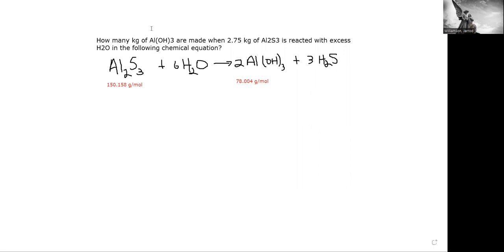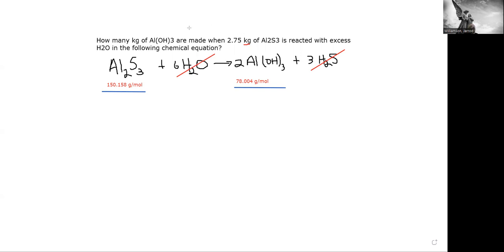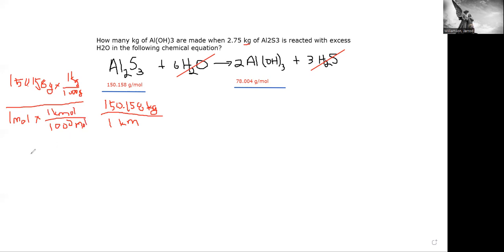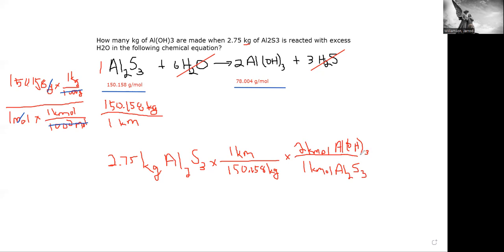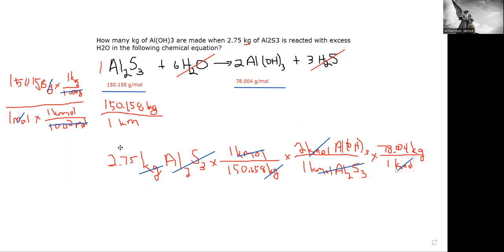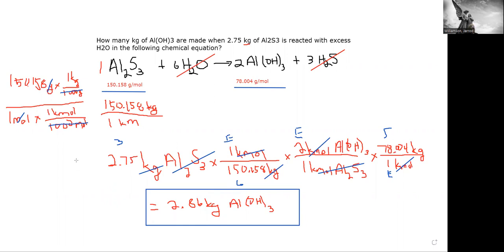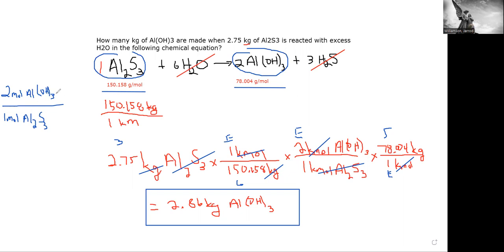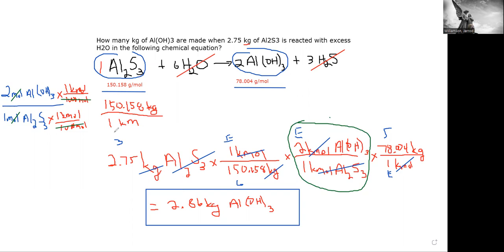Helpful Stoichiometry Trick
Making stoichiometry problems easier by making handling the units easier.